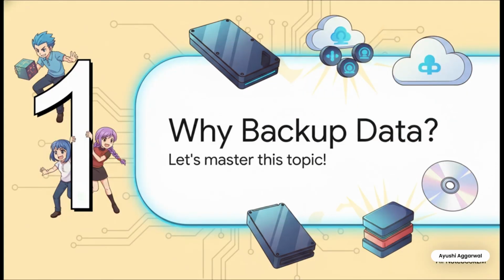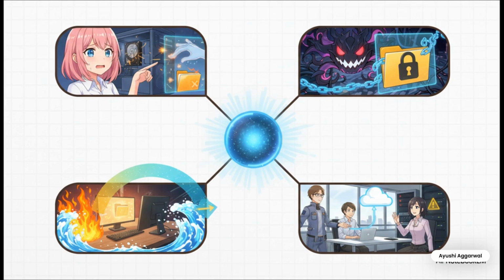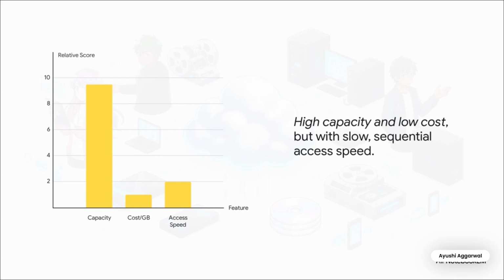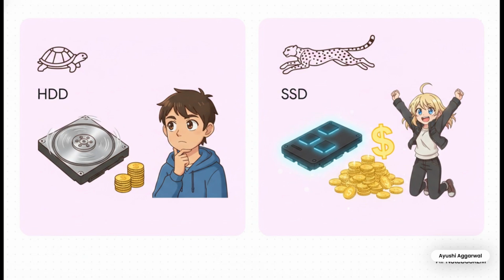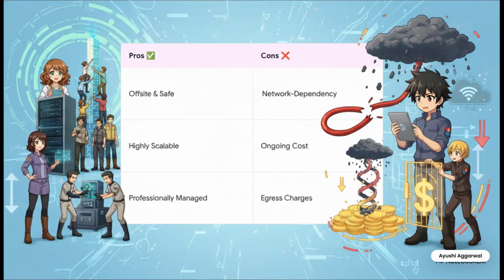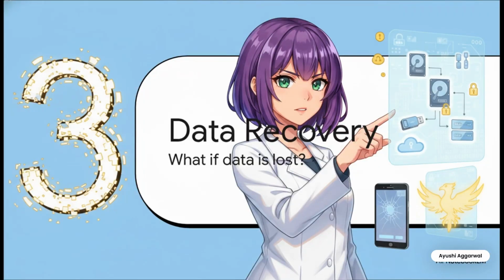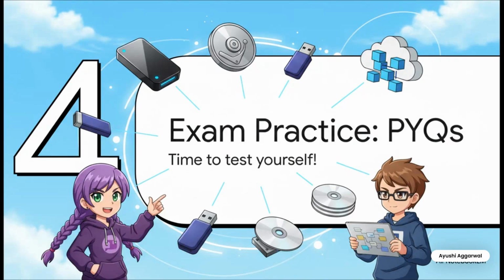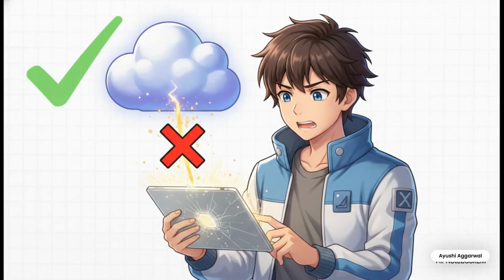Data Backup & Backup Devices Explained | HDD, SSD, Tape, Cloud | SSC Computer Awareness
Data Backup is a must-know topic for SSC & other competitive exams.
In this video, we explain Data Backup, its importance, types of backup devices, and previous year questions in a simple and exam-oriented way.

🔹 Topics Covered:

What is Data Backup?

Why Backup is Important?

Types of Backup Devices:

Magnetic Tape

Hard Disk Drive (HDD)

Solid State Drive (SSD)

Optical Media (CD/DVD/Blu-ray)

Cloud Storage

Data Recovery Basics

Previous Year MCQs (SSC)

📚 This lecture is highly useful for SSC CGL, CHSL, GD, MTS, Stenographer & other exams.

Back-up Devices